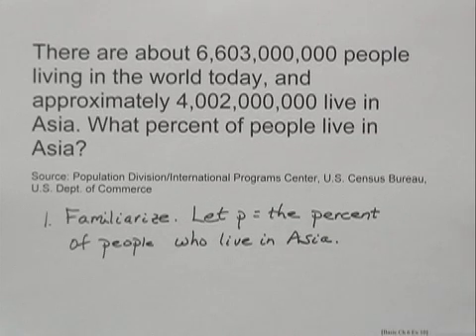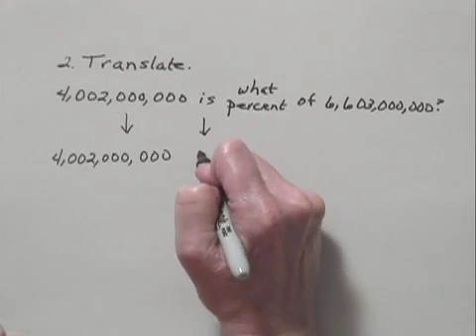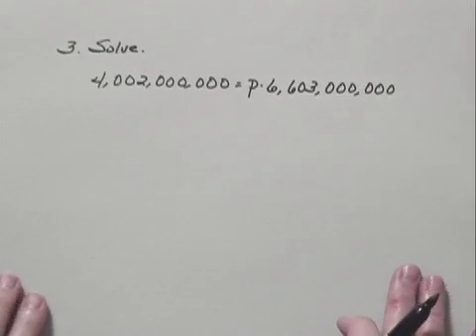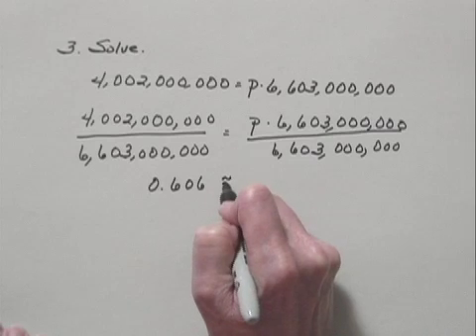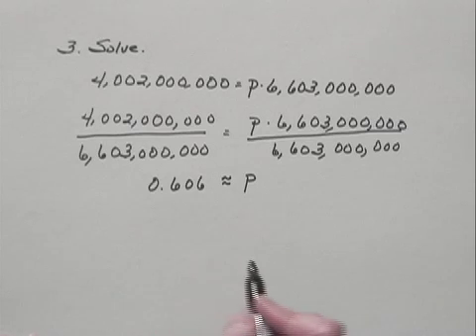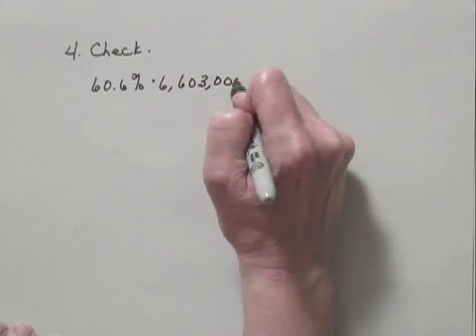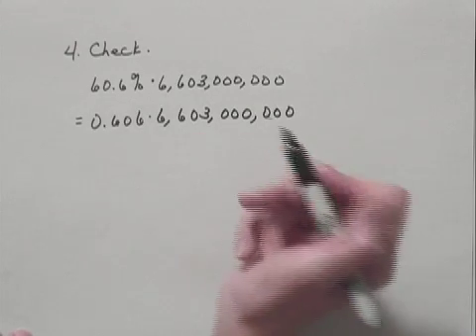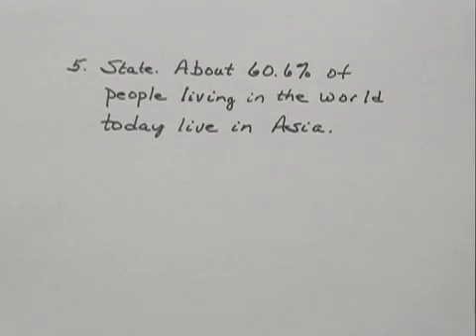Prealgebra & Introductory Algebra Ch6 Ex24